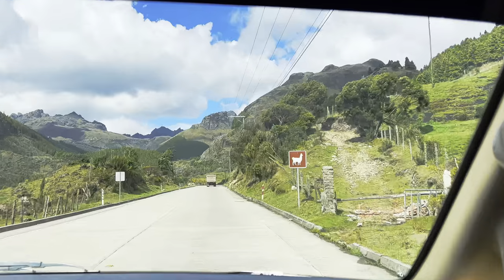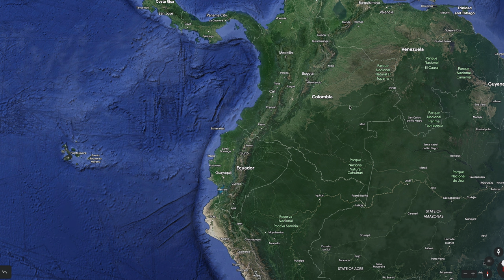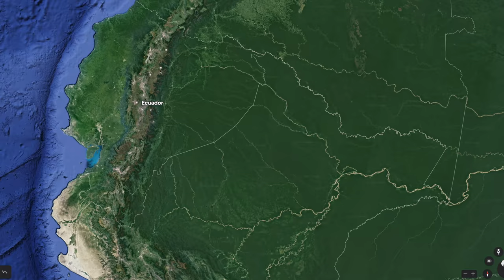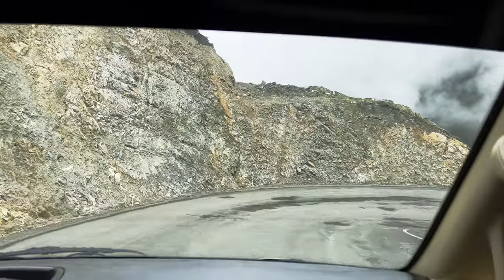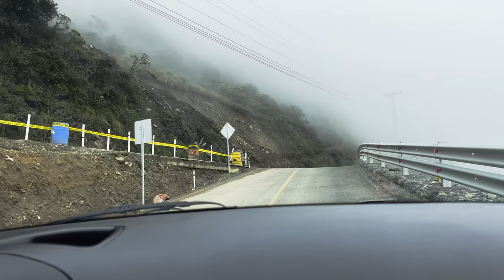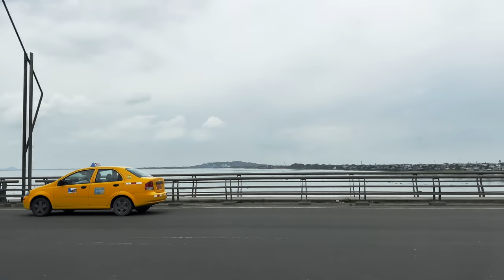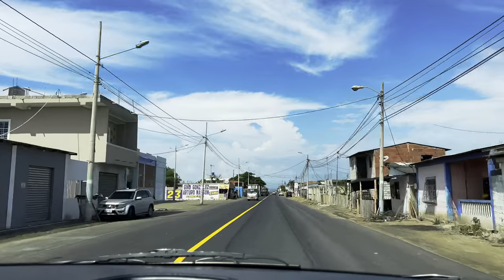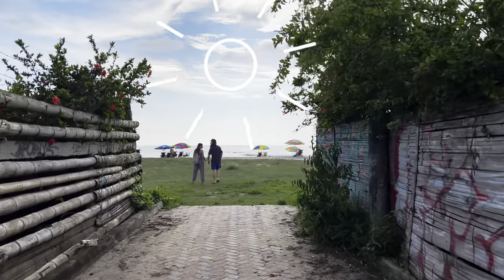you don’t know THIS about Ecuador 🇪🇨 (hardly anyone does)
Join me on a scenic roadtrip from Cuenca to Cajas to the Coast, while learning about the unique geography of Ecuador. 🚙 Travel Gear

EXPLORE Featured Content in this Video 🎬
📍 Location: Cuenca, Cajas, Guayaquil, Montanita